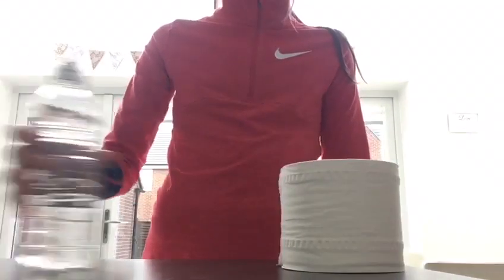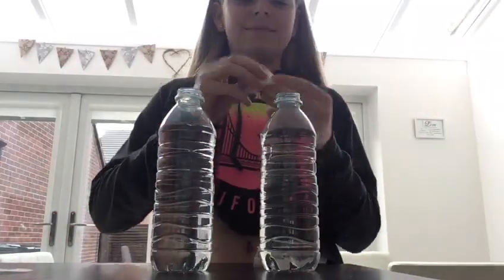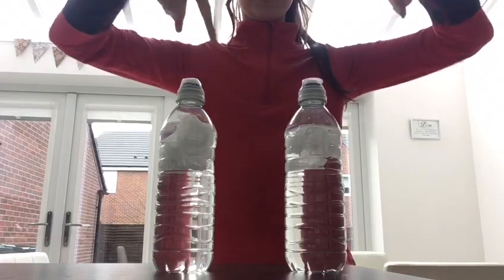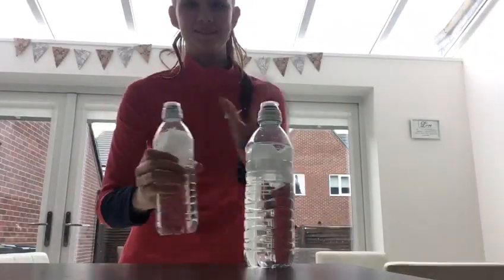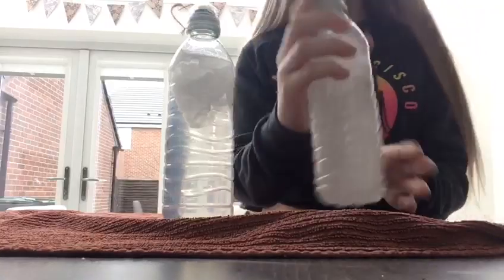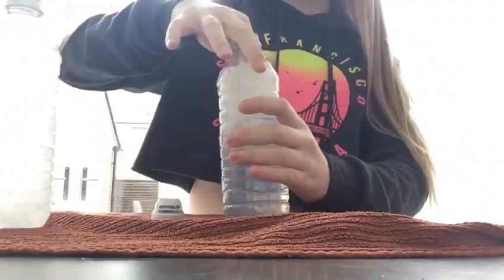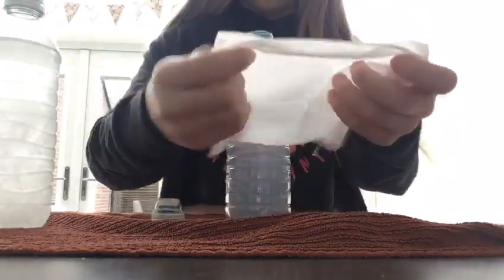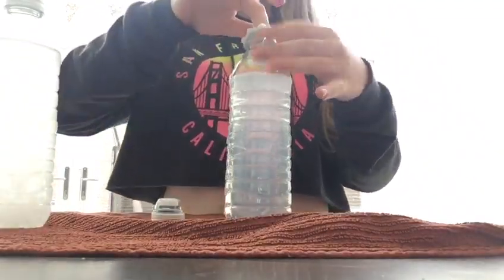Vlogstars 2020 shortlist - Bishop Rawstorne Church of England Academy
These pupils at Bishop Rawstorne Church of England Academy have an important message to share - Think Before You Flush!